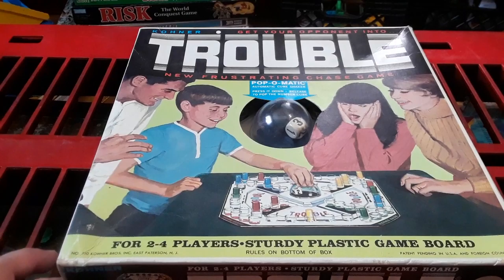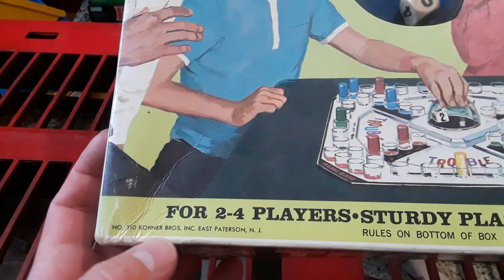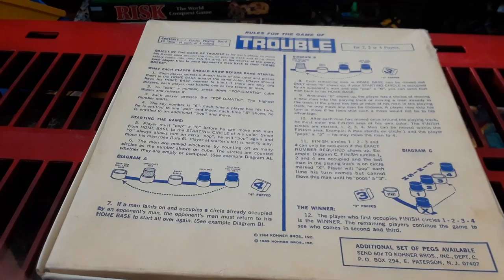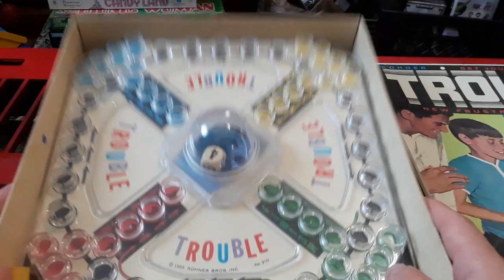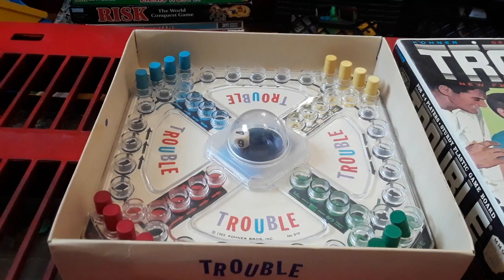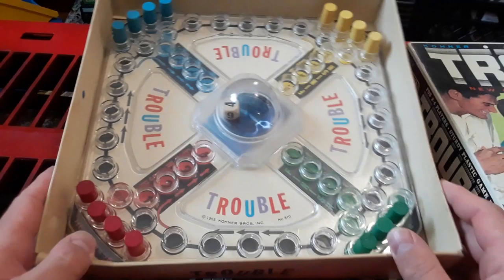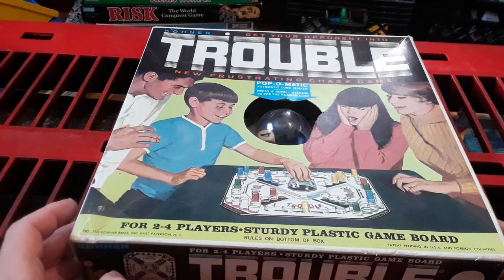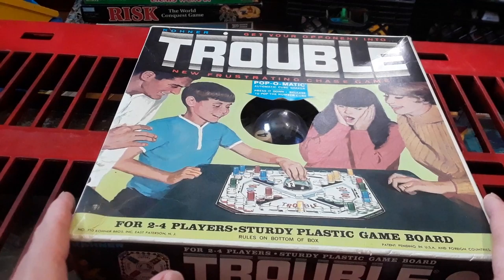vintage antique Kohner brothers Trouble game copyright 1965